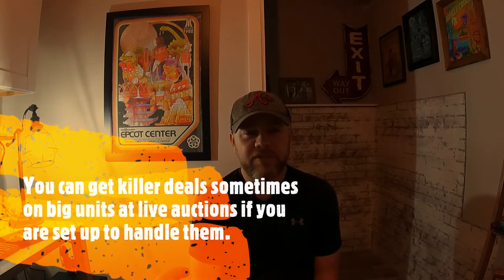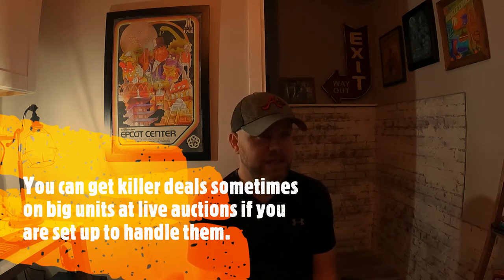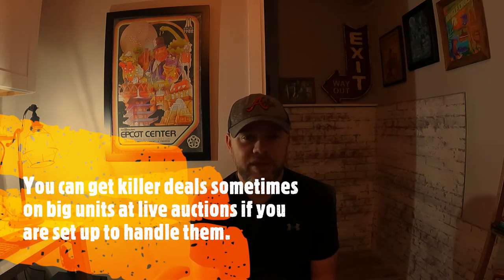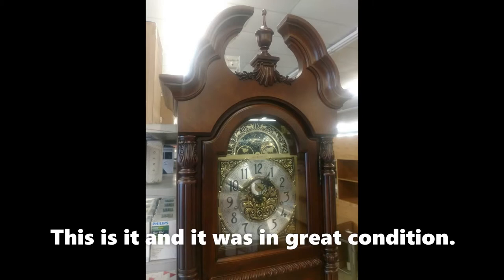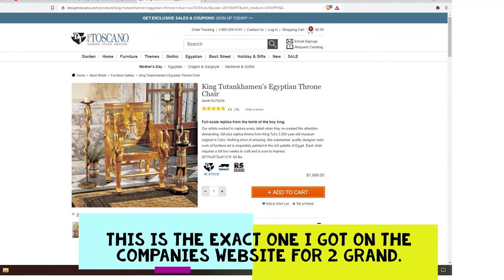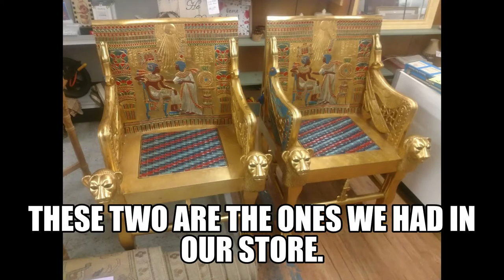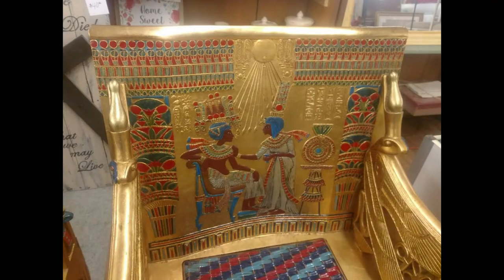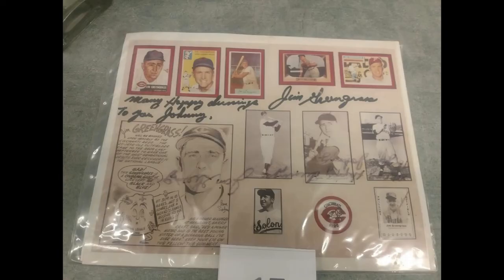I Won an Abandoned Storage Unit with King Tuts Throne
A storage auction story giving the account of the unit I bought with a King Tuts throne replica.